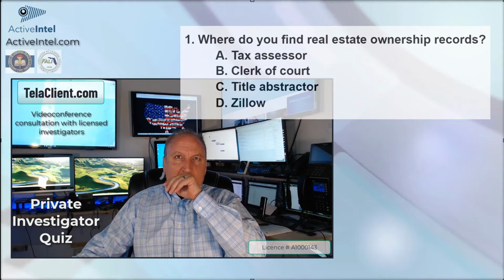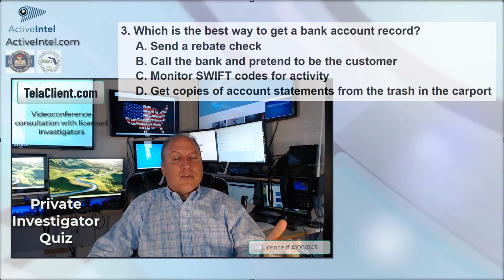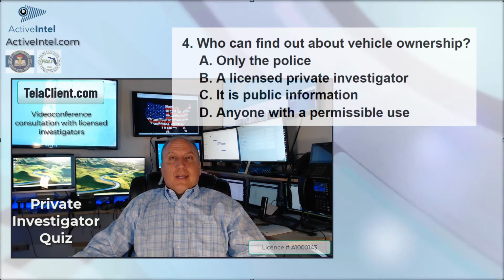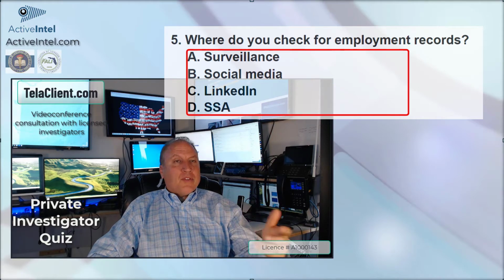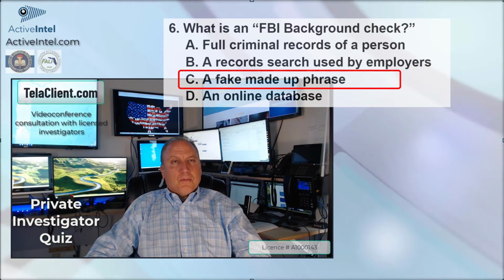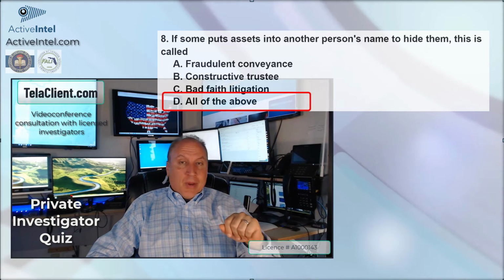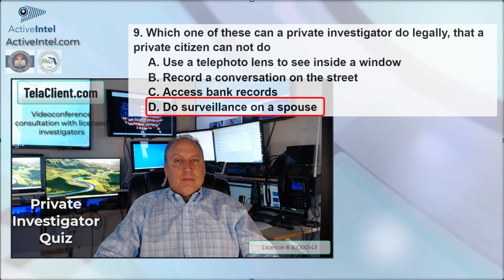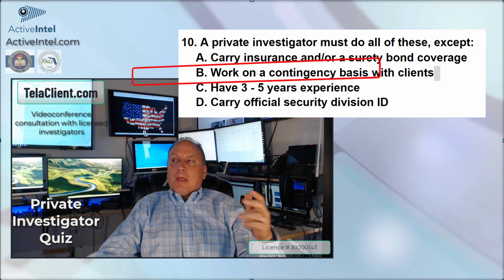Private Investigator Quiz: How much do you know about doing an investigation?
10 question quiz about private investigations